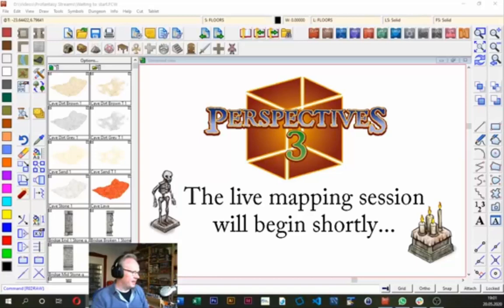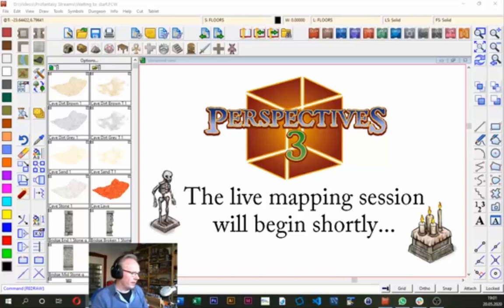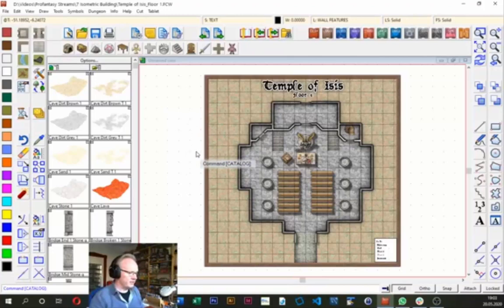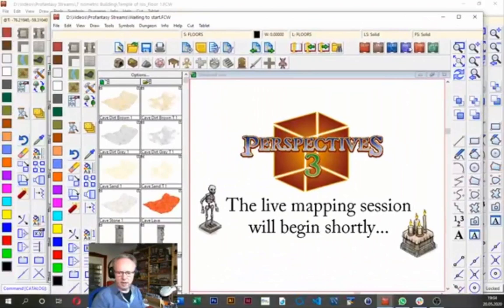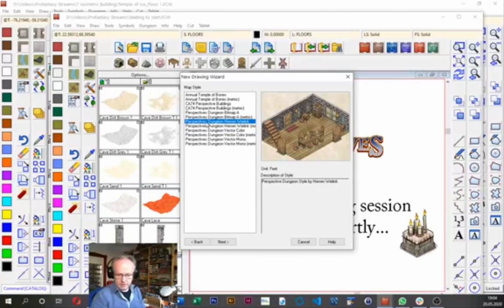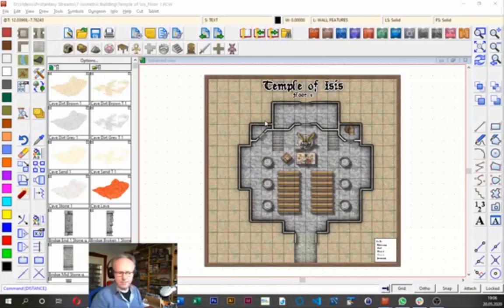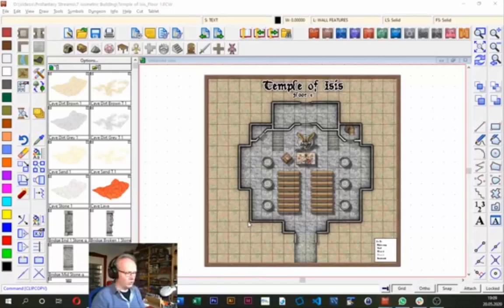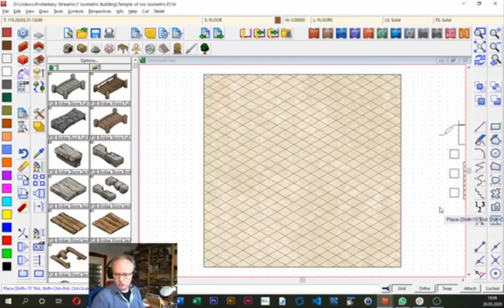Live Mapping: Converting a building into an isometric floorplan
I've converting an existing temple floorplan into an isometric view of the inside and outside of the building